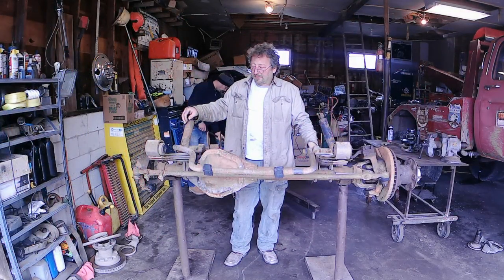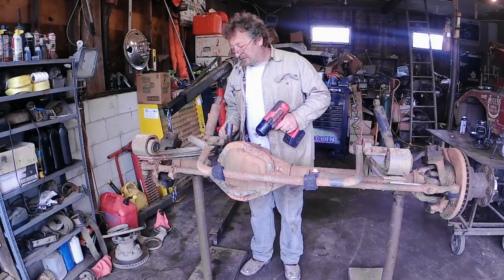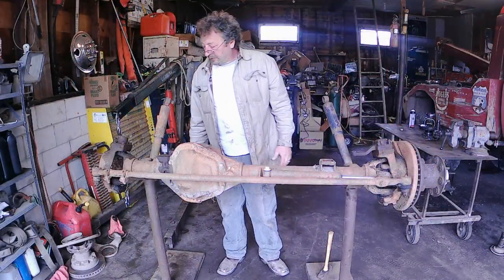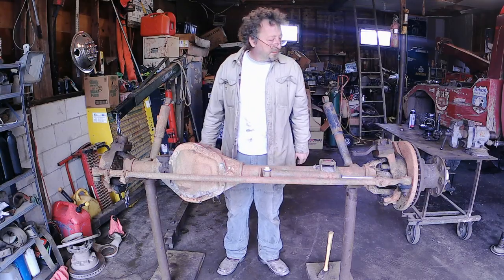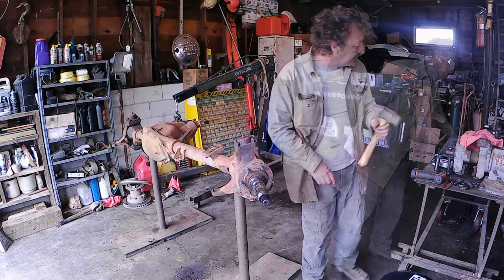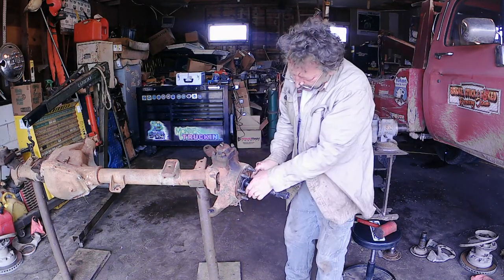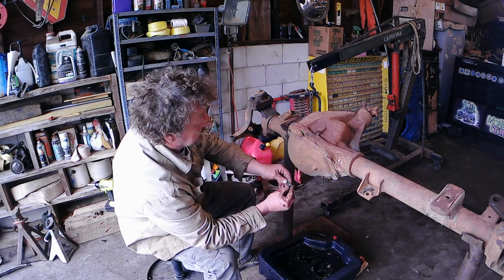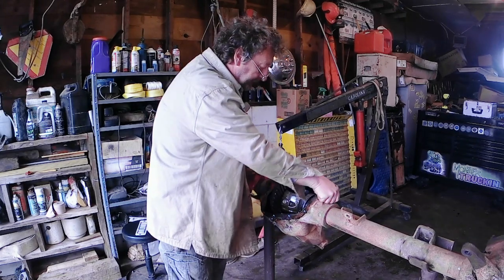New Dana 60 front axle build for the wrecker by BSF Recovery Team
We start with the build of the new front Dana 60 axle for the wrecker, first we have to tear this axle apart for some modifications. And we talk about what we are going to do with the bolts that we break on the spring pad.